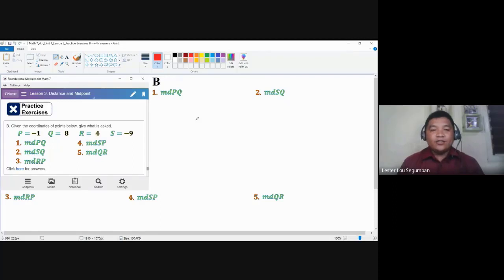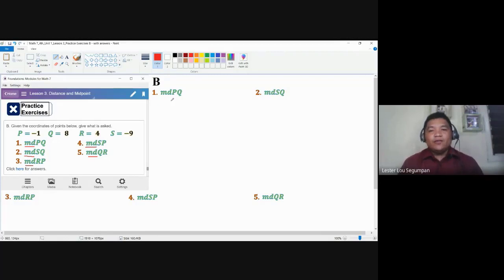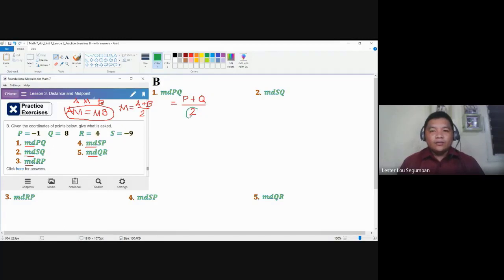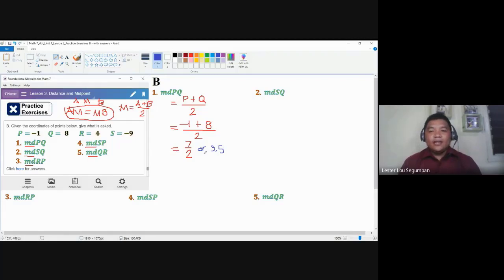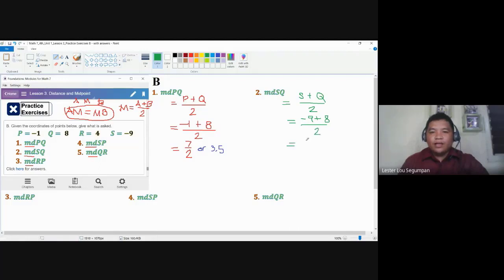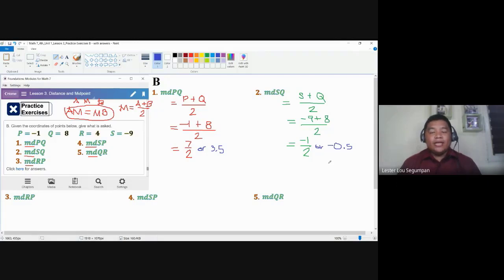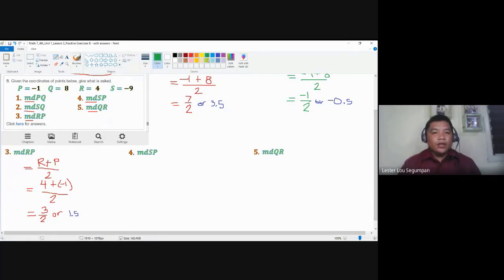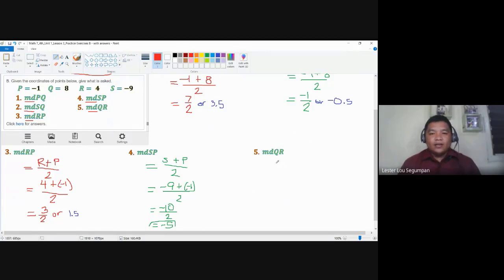Determining the Midpoint of a Line Segment - Math 7_4th_Unit 1_Lesson 3_Practice Exercises B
Determining the Midpoint of a Line Segment.

This video contains discussions and demonstrations on Practice Exercises B found in Unit 1 Lesson 3. Distance and Midpoint of the Foundations: Math 7 modules.

1. Video is made using a recorded session of the Google Meet.
2. Video editing is done using the Camtasia 2019 application software.
3. Modules are made using the Kotobee Author application software.
4. Discussions are done using the Paint application software.
5. Icons in the modules and the short channel video are made using the MS Powerpoint application software.
6. Avatars found in the modules are made using the bitmoji application software.